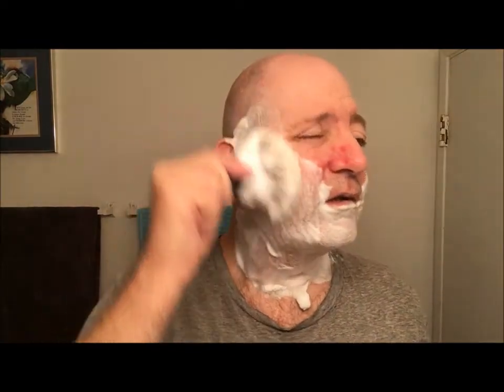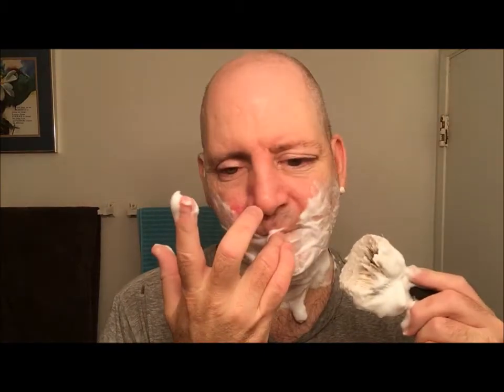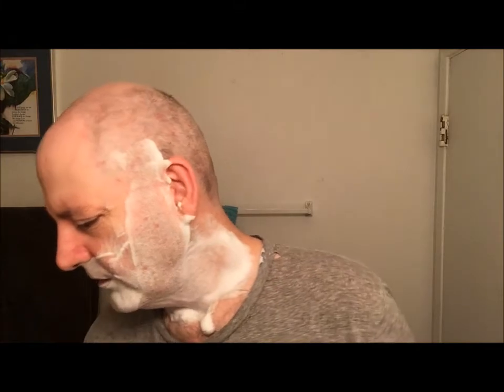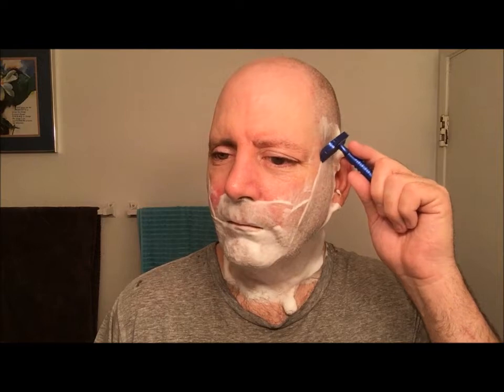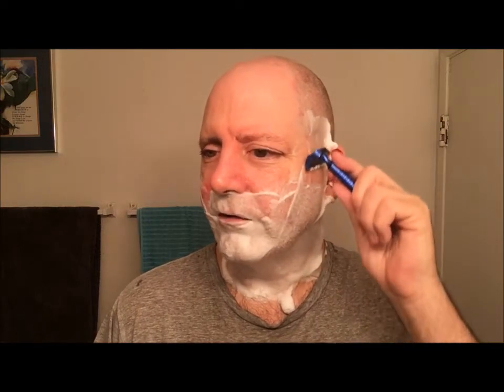In Memory of Herbie.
RazoRock Hawk V2, Whipped Dog HMW Badger brush, Captains Choice North shaving soap, and Timeless shaving bowl.